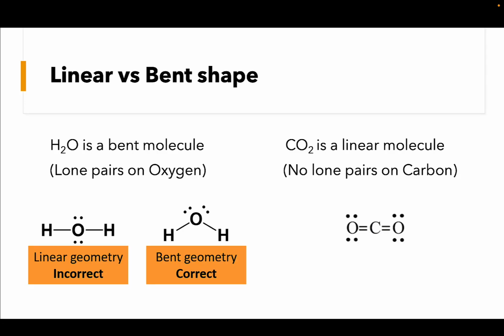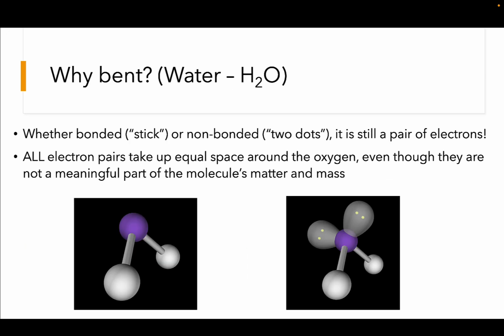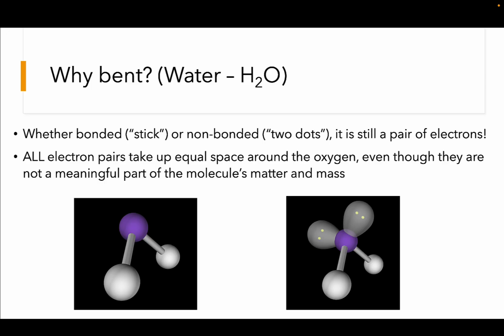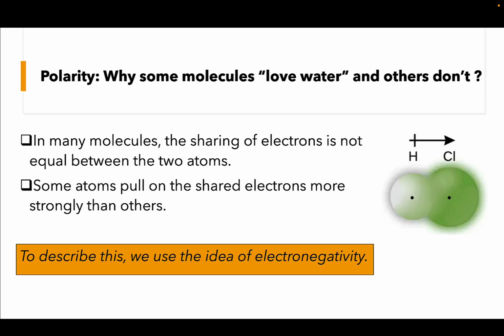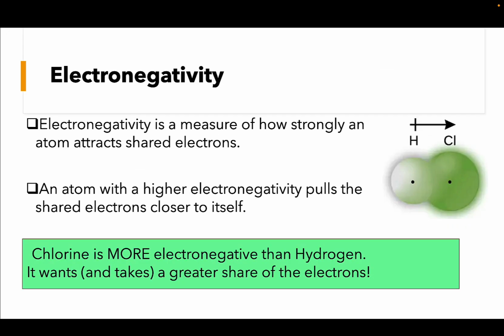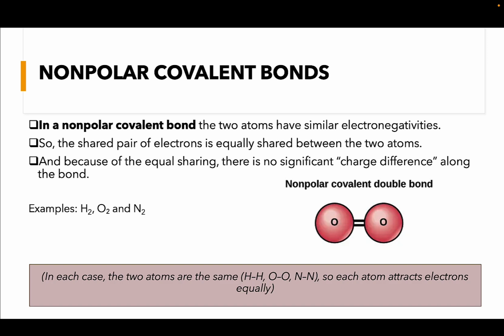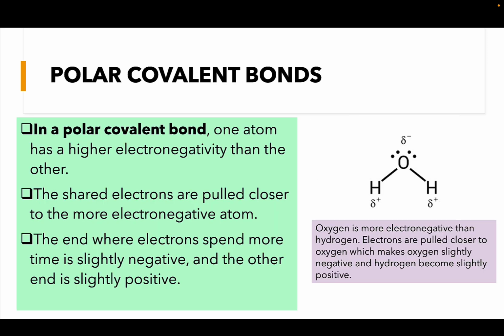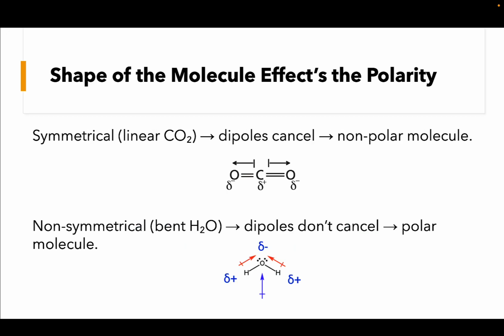Module 3 Video 3 - CHEM105